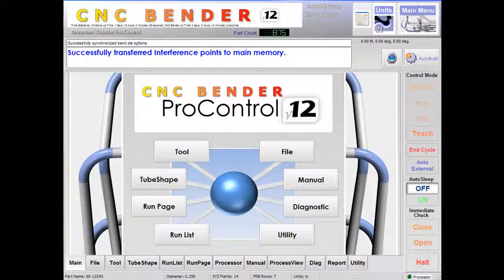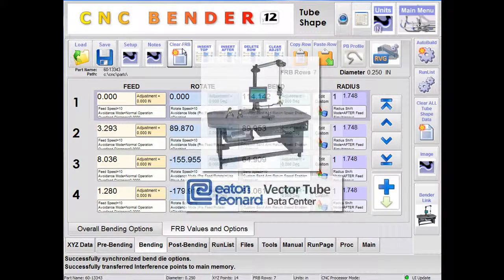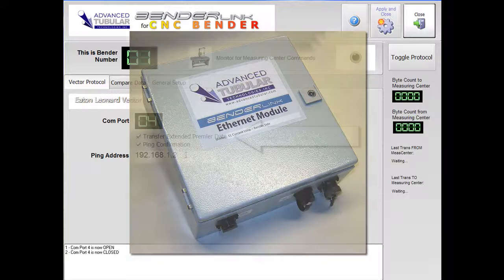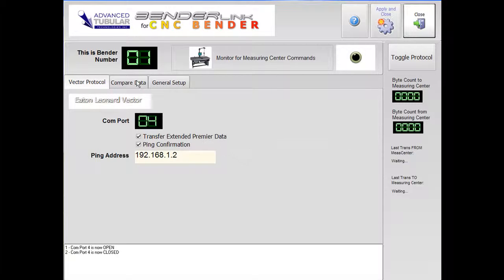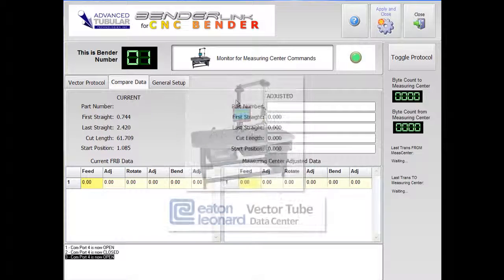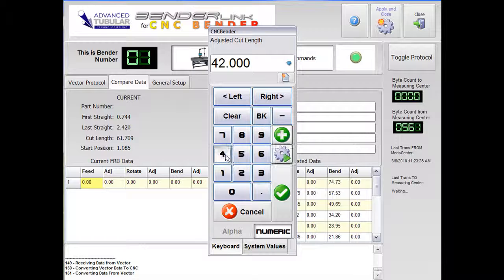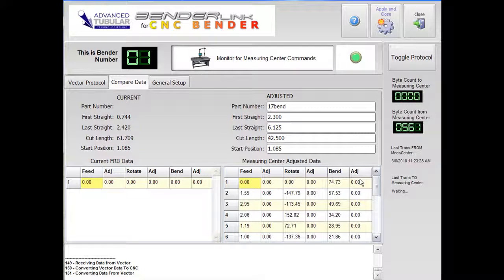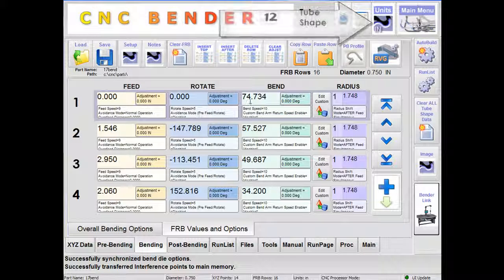Eaton Leonard Vector Benderlink Tutorial 1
This video demonstrates how Benderlink in CNC Bender ProControl v12 connects to Eaton Leonard Vector Tube Data Centers.  This is tutorial 1 - where we demonstrate how to bring new data from the measuring center into CNC Bender ProControl.